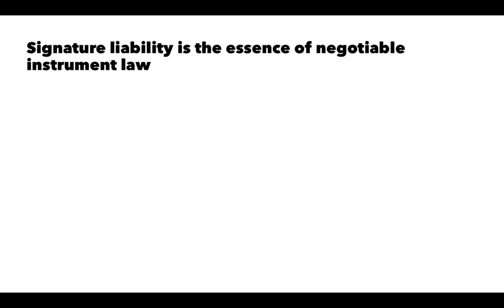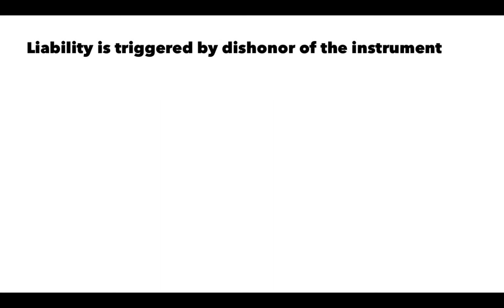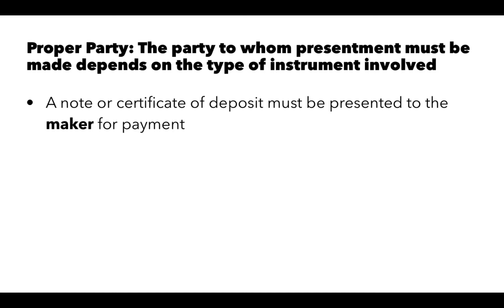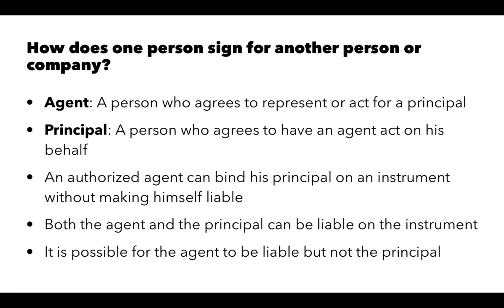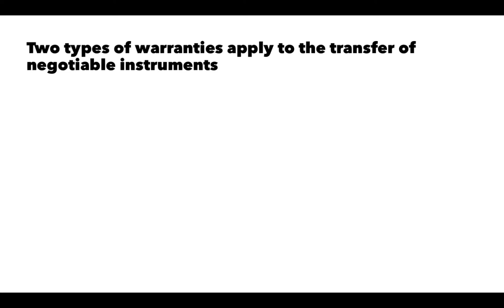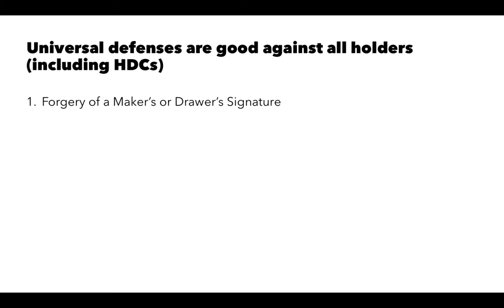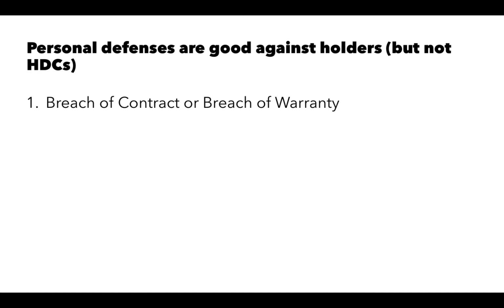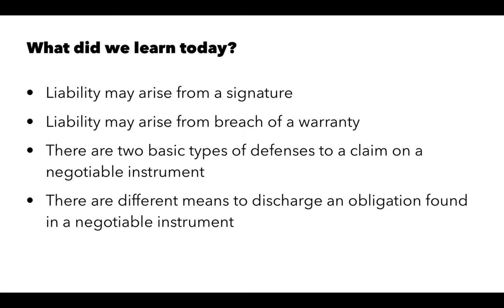3.05 Commercial Transactions - Liability Defenses and Discharge